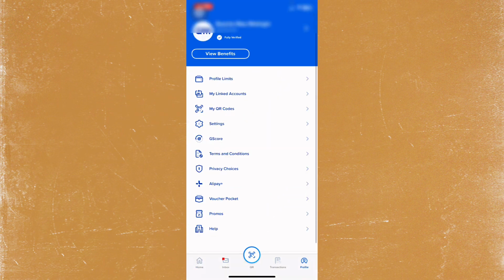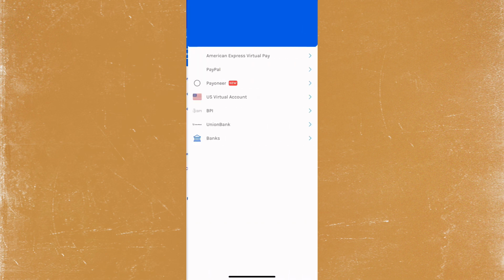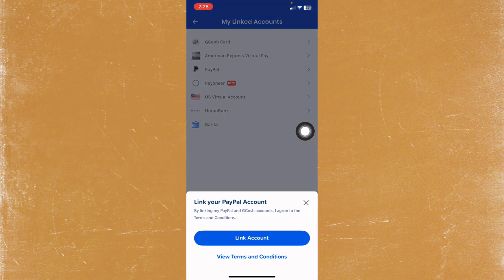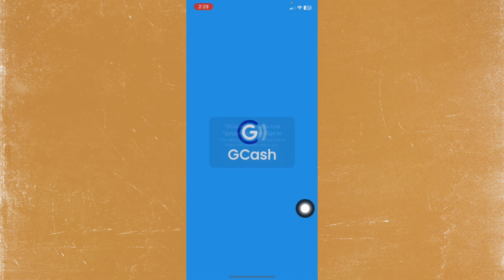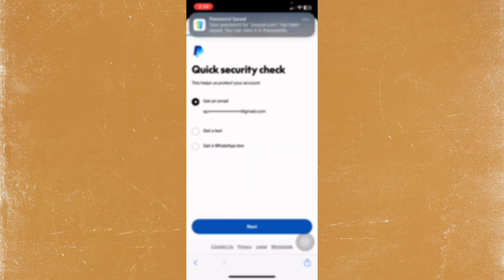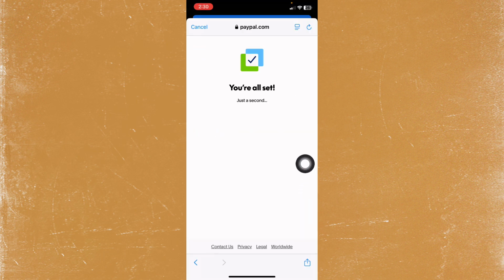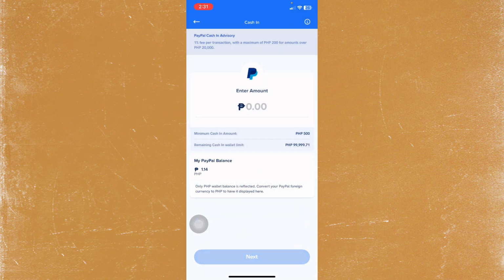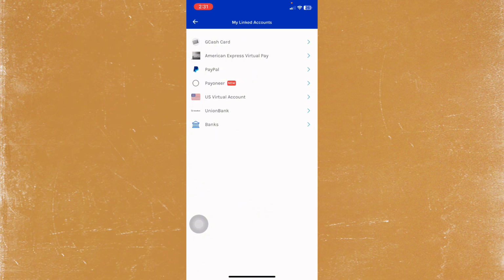How To Link Your GCash Mastercard to PayPal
Want to link your GCash Mastercard to PayPal but not sure how? In this quick and easy tutorial, I’ll show you exactly how to connect your GCash account to PayPal so you can transfer funds, shop online, and withdraw your balance without any hassle.

In this video, you’ll learn:

- How to set up your GCash account for linking
- How to verify your account and avoid common errors

Whether you’re using PayPal for freelance payments, online shopping, or money transfers, this guide will make the process simple and secure.